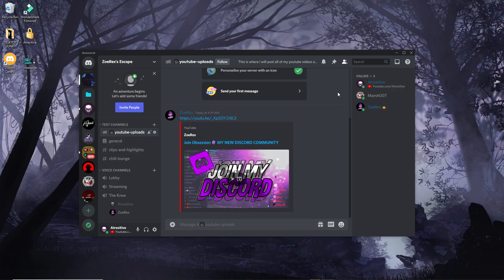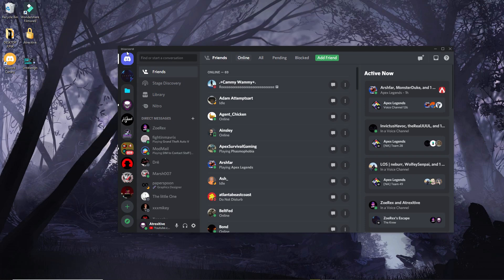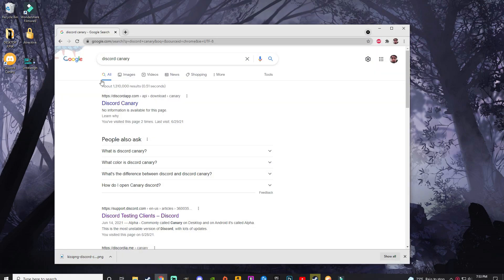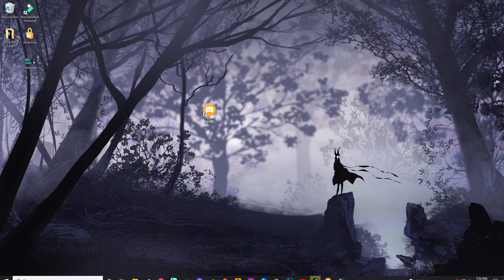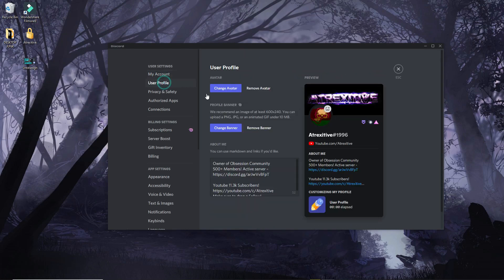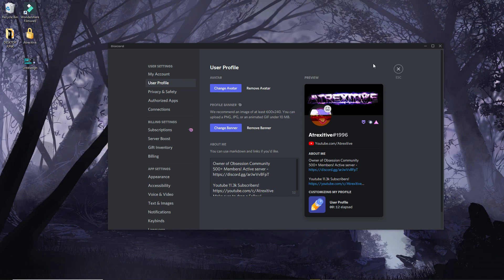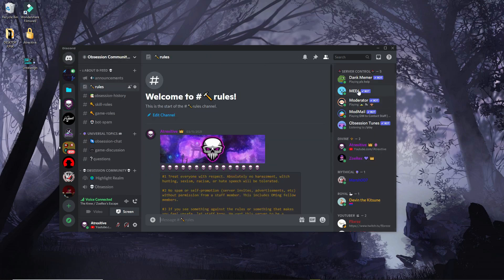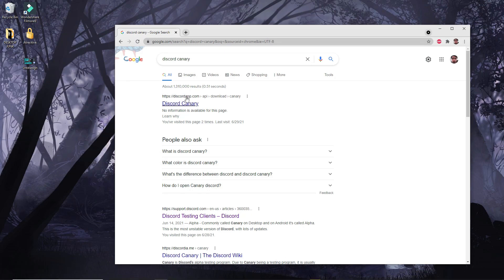How to GET Discord BETA Customizations! EASY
Want to know how to get the new beta Discord Banner and Profile Customization Beta features? This feature is now exclusive to Nitro! How to add an about me beta feature bio onto Discord? Well in this video, I talk through why Discord is running this new beta experiment, and how you can check your status on this experiment. There are a LOT of videos that claim to show you how to get the Discord Banner and profile customization, but don't trust them! There are hundreds of YouTube videos that take your account information, so I wanted to get this video out as fast as I could!

Watch until the end to learn how to check your status for the profile customization!